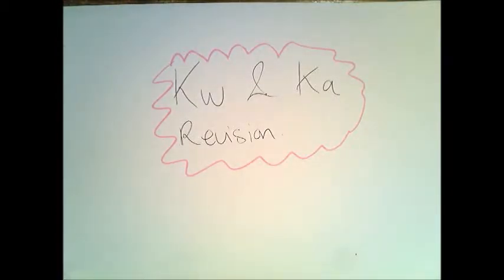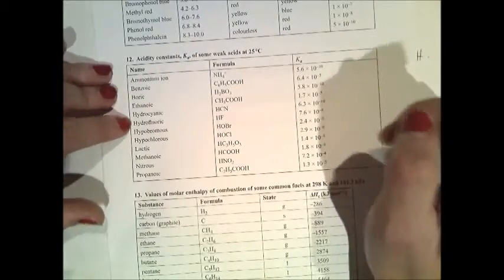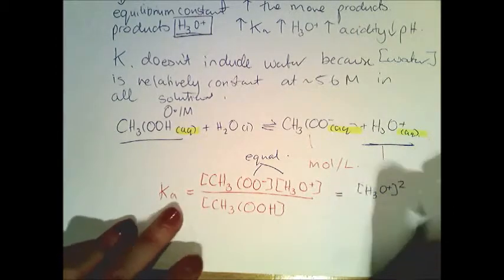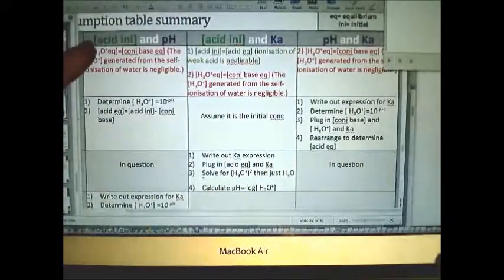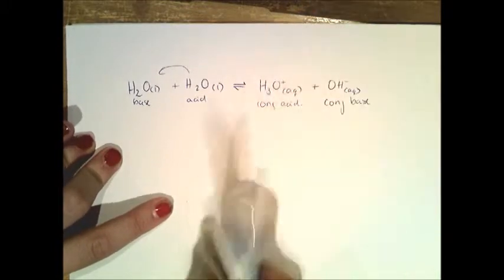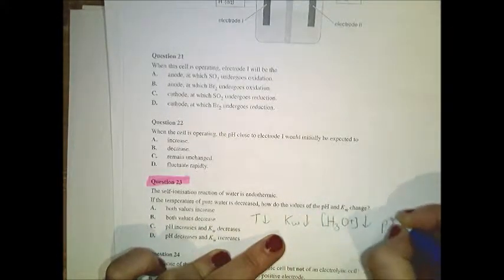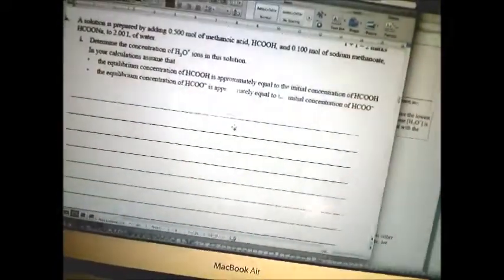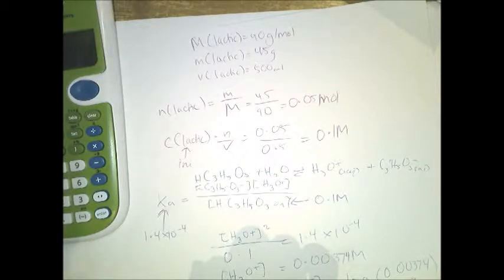Ka and Kw revision